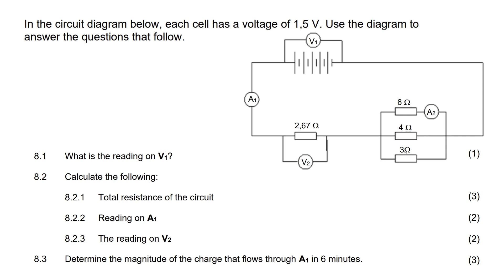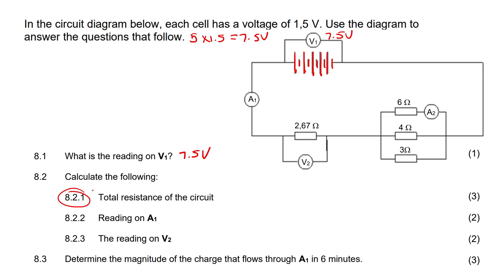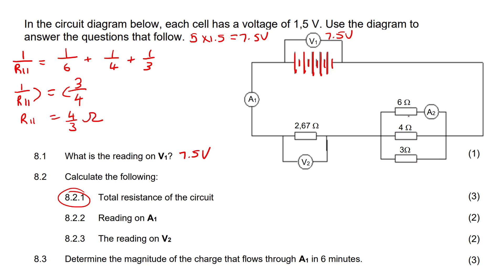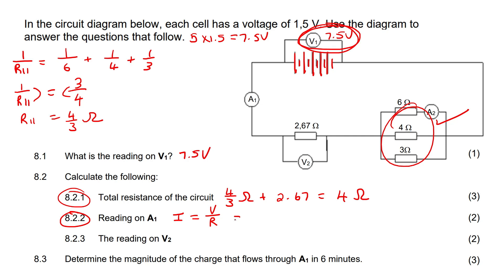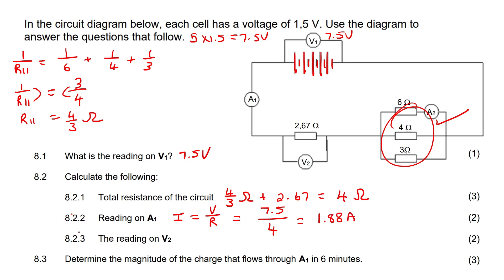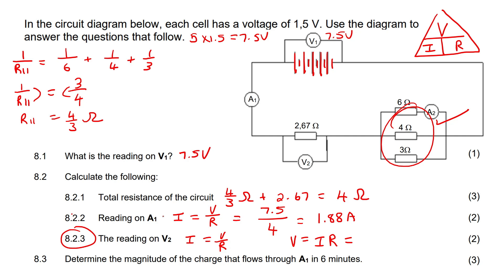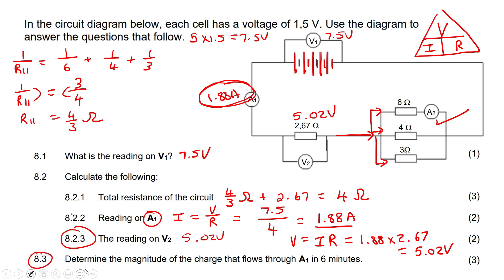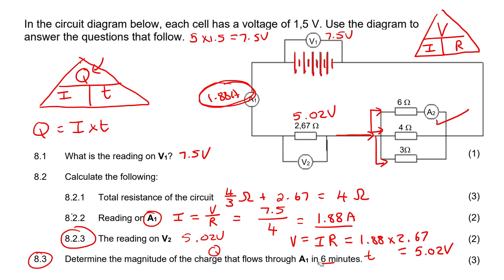Exam Electricity Grade 10